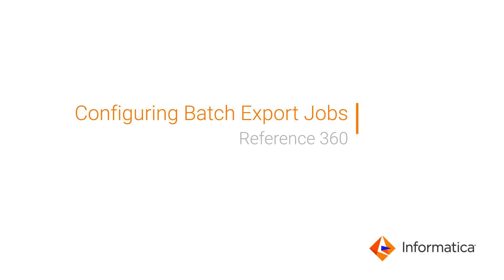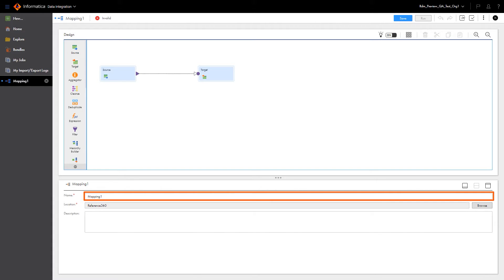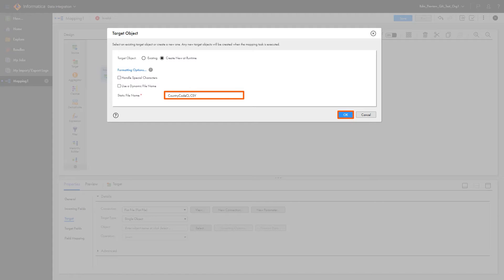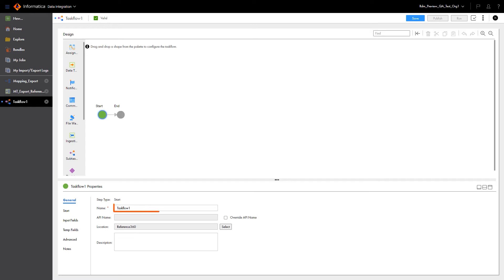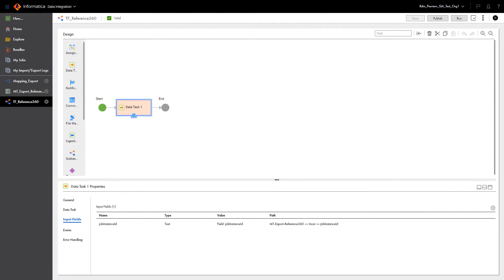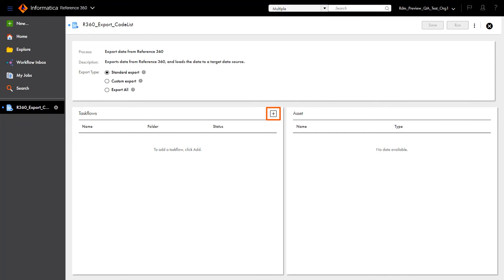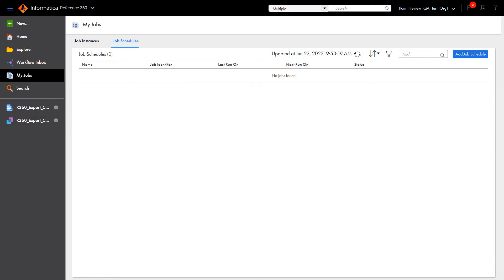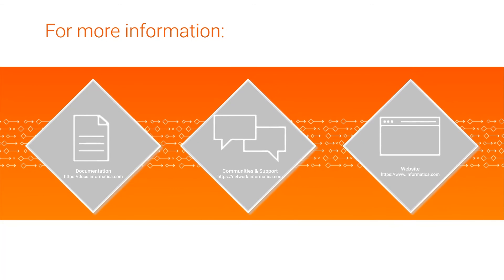Configuring Batch Export Jobs in Reference 360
This video guides you through the batch export process in Reference 360.